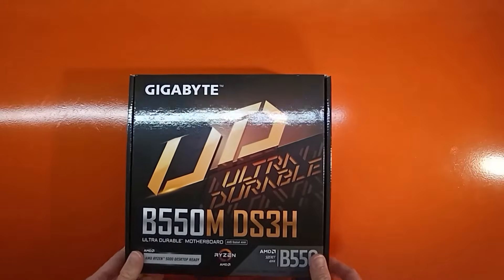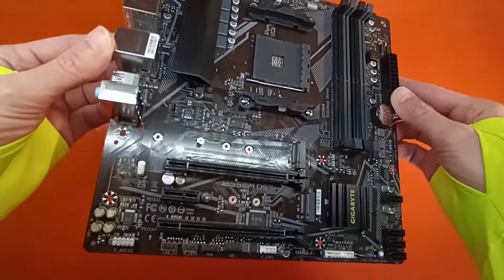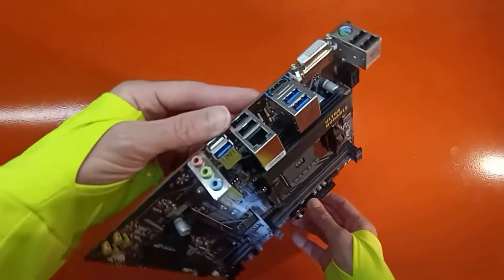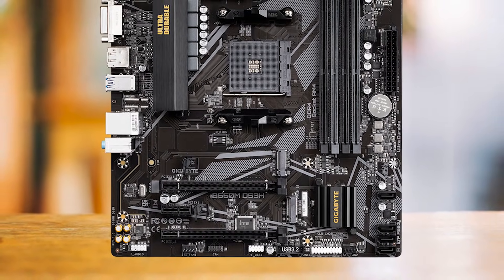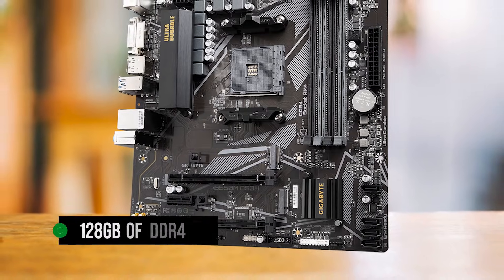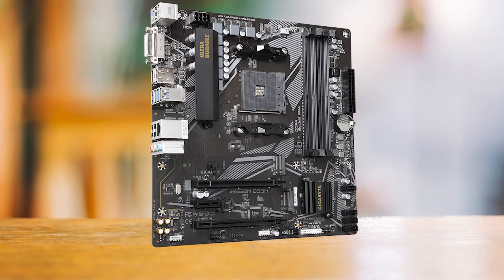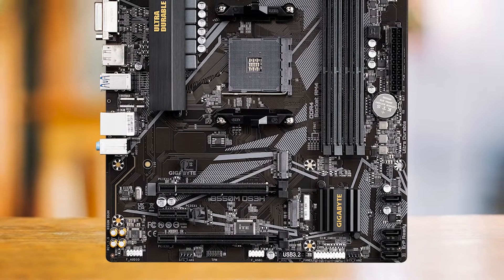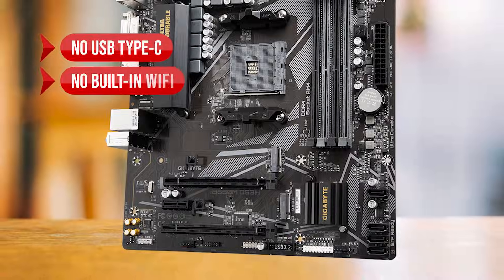Best Budget mATX B550 Motherboard? Gigabyte B550M DS3H Review!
[paid links]

[paid links]

Not sure if the Gigabyte B550M DS3H is the right motherboard for you?

In this video, we review the Gigabyte B550M DS3H motherboard and discuss all its key features with all the Pros and Cons to see why this is one of the best budget mATX motherboards for the Ryzen 5000 series.

BC Zone is a participant in the Amazon Services LLC Associates Program and Newegg affiliate advertising programs designed to provide a means for sites to earn advertising fees by advertising and linking to Amazon.com (including international Amazon sites) or Newegg.com. If you click any of the above links and buy a product on any of these websites we might get a commission at no cost to you.